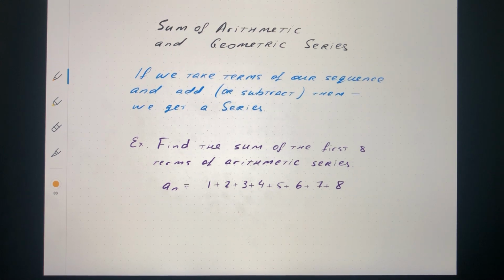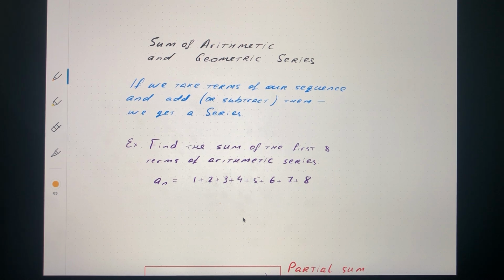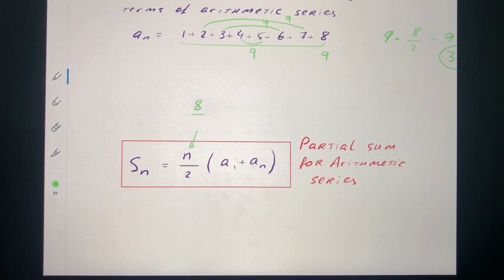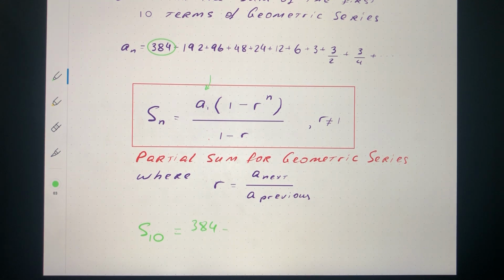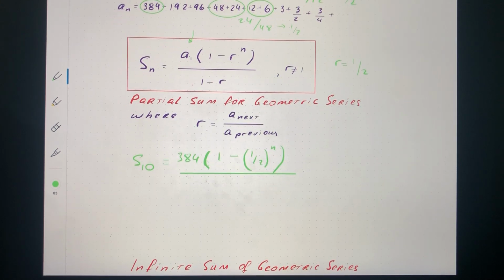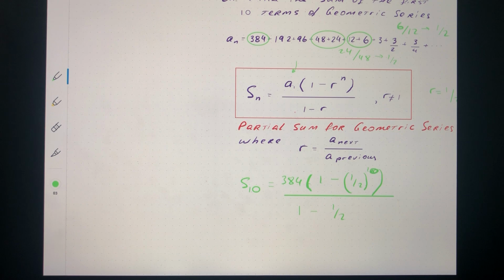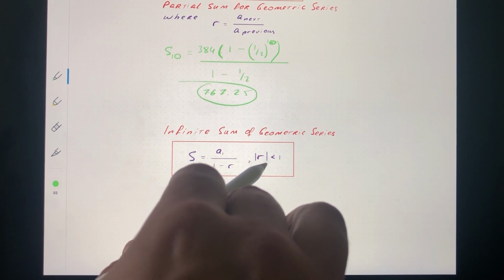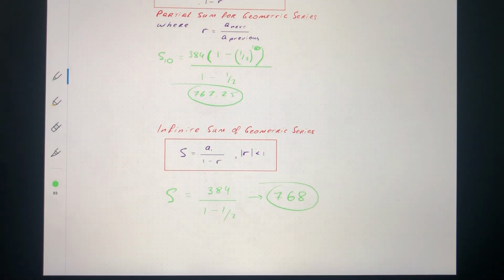Algebra: Partial sum of Arithmetic and Geometric Series. Infinite sum of Geometric series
3 examples of finding the sum of a series:  Partial sum of Arithmetic Series, Partial sum of Geometric Series  and Infinite sum of Geometric series